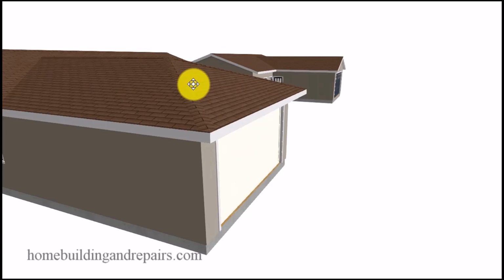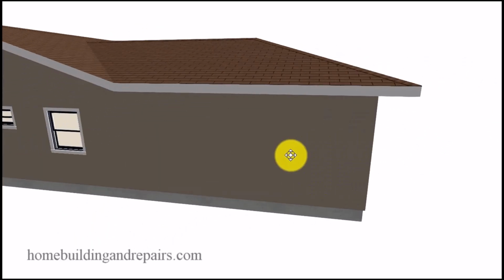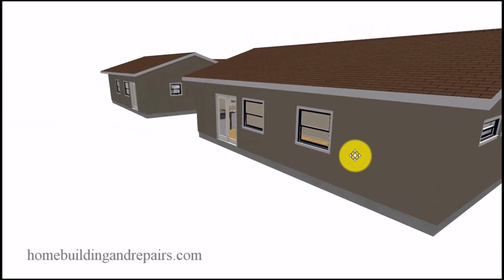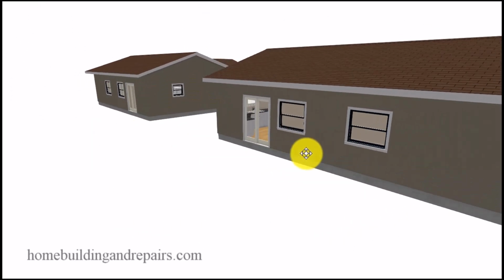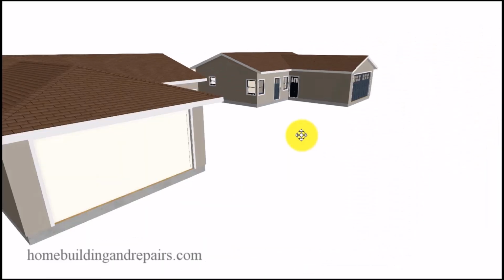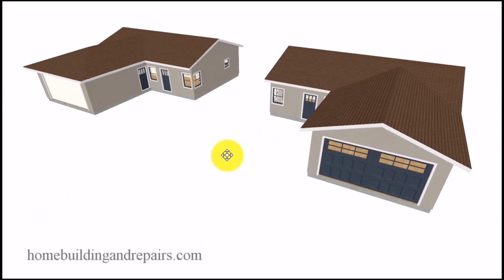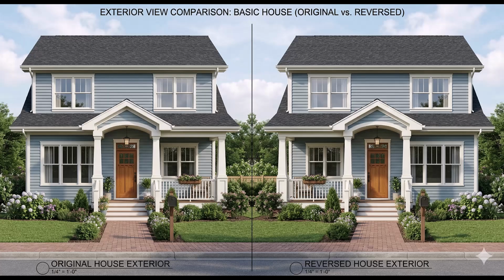Why Builders "Flip" Your House and Change Roof Design - Reverse Plans Explained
- Have you ever wondered how builders make 200 houses in a single neighborhood look different, even when the layouts are nearly identical? In this video, we’re diving into the concept of a "reverse floor plan." We explain exactly what it means to "flip" a set of plans, think of it as a mirror image of your home. You’ll learn how architects and builders use this simple trick, along with variations in rooflines, siding materials, and window placements, to create variety and curb appeal in modern housing developments. Whether you're looking at house plans for a new build or just curious about architecture, this quick guide breaks it all down.